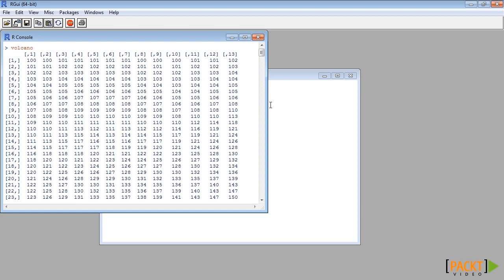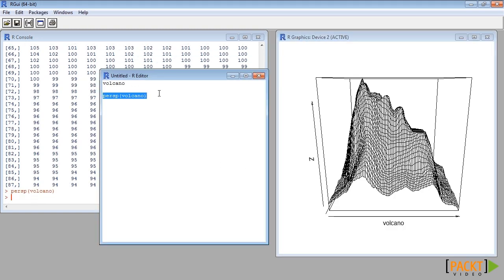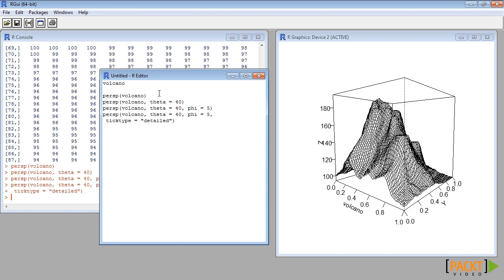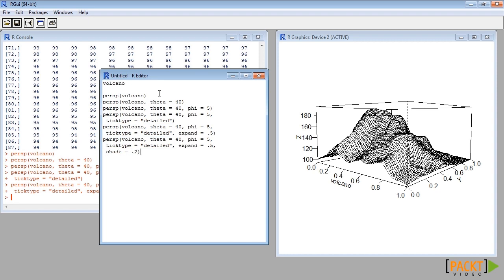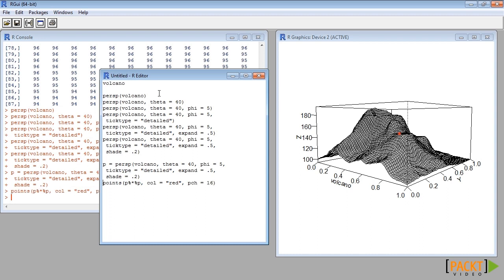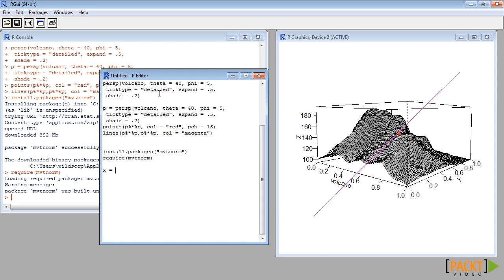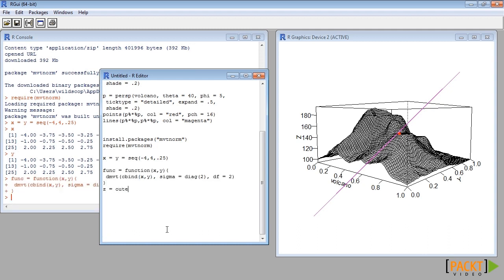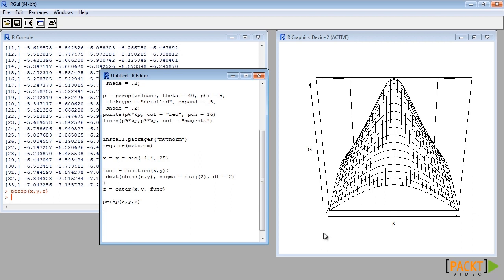R Graph Essentials Tutorial: Drawing Surfaceplot Using Base Graphics | packtpub.com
Use the base package functions for surface plotting
• Using the persp function
• Changing various arguments
• Points and lines can also be drawn